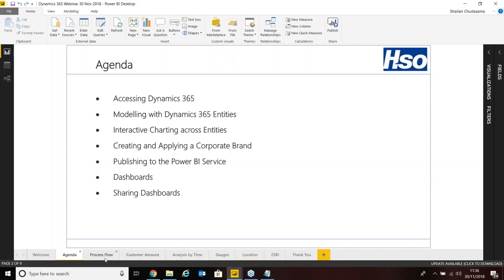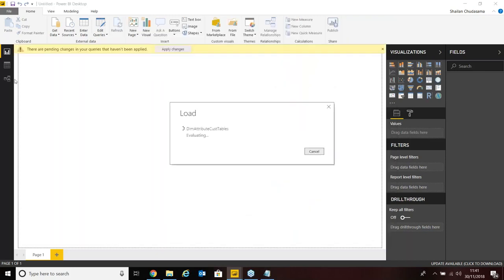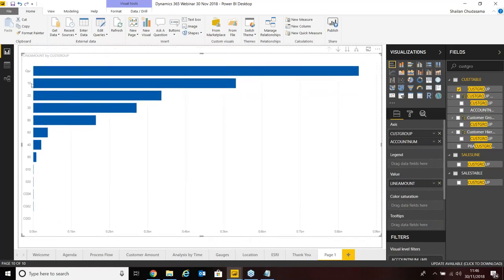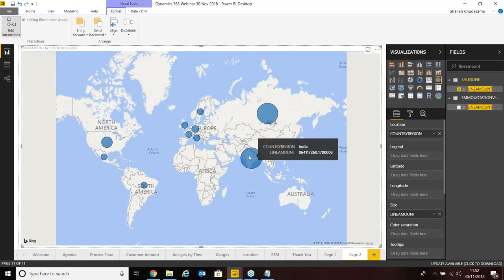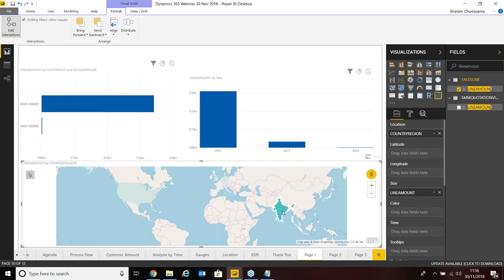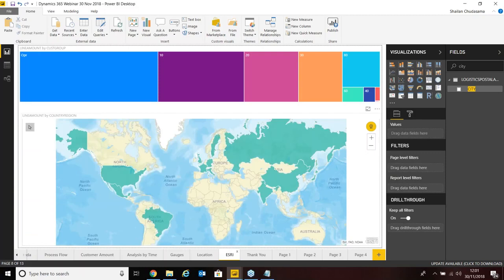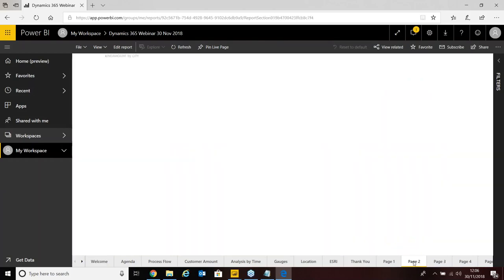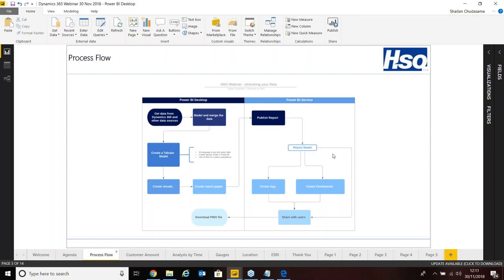Webinar | Unlocking your data with Microsoft Power BI & Dynamics 365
Microsoft Power BI allows rapid development and deployment of advanced analytics for everyone across your organisation.

Join us in this highly interactive webinar which will demonstrate unlocking and accessing data specifically from Dynamics 365.

Agenda
•Accessing data sources
•Modelling within Power BI
•Interactive charting across entities
•Creating and applying a corporate brand
•Publishing to Power BI Service
•Dashboards